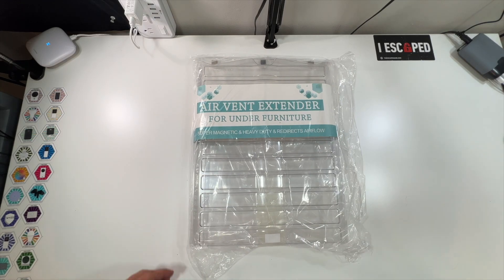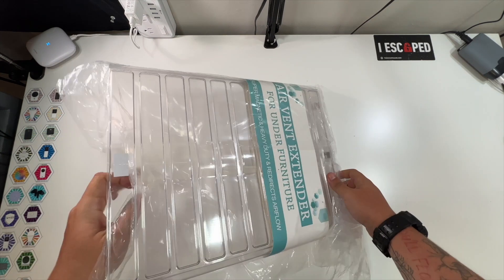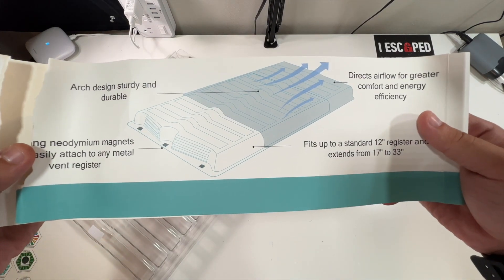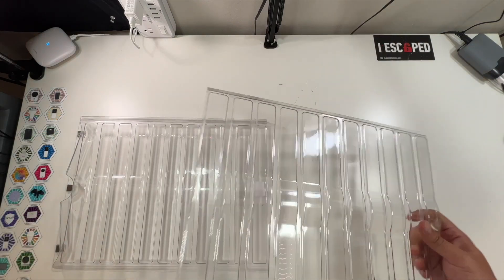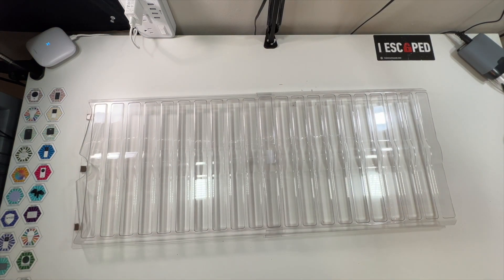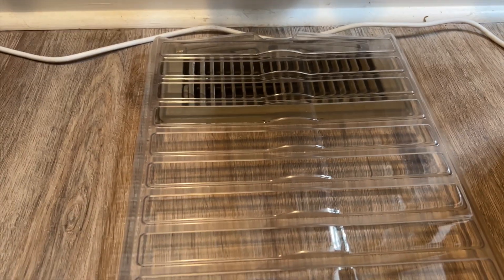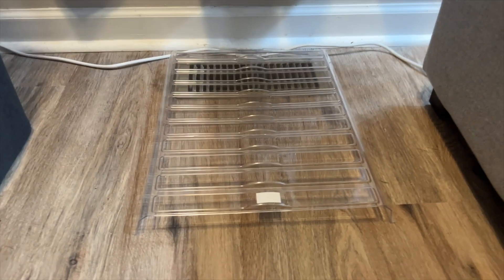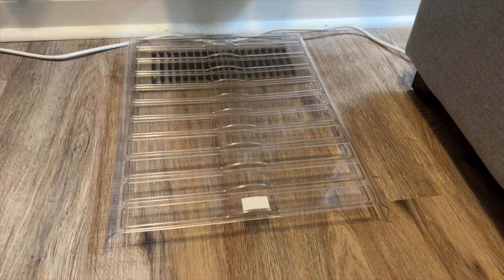Air Vent Extender For Under Furniture Demo